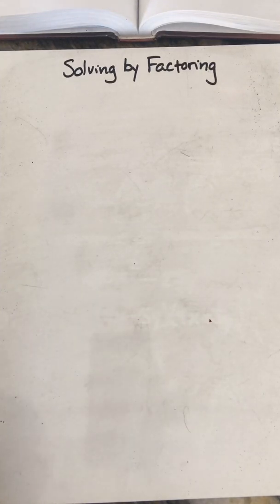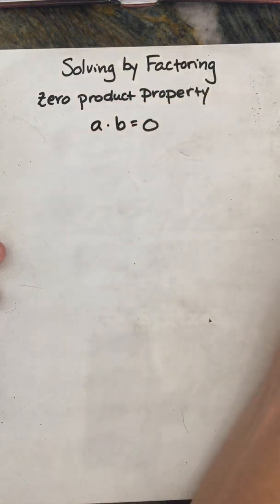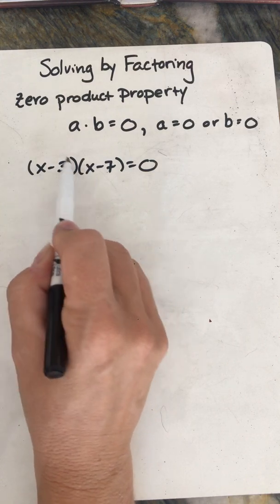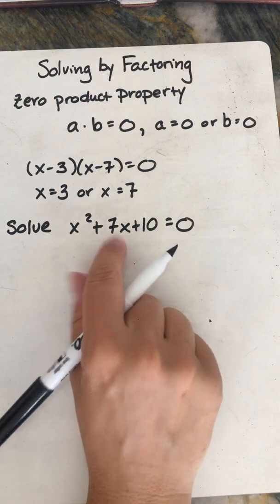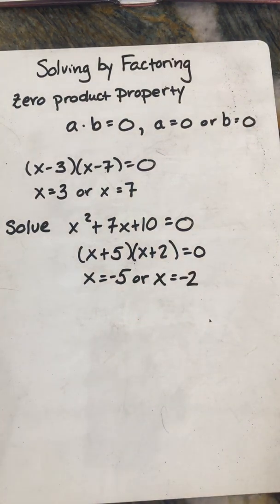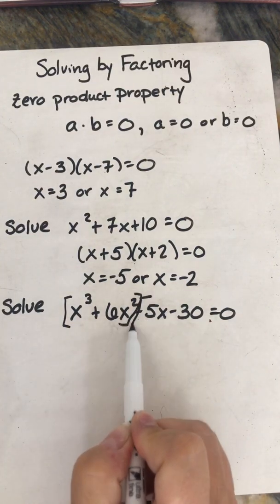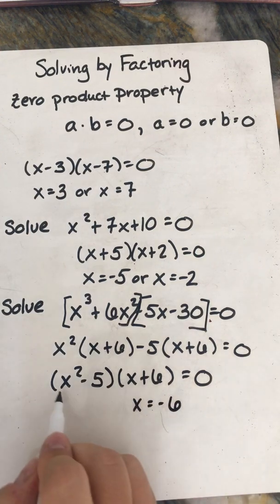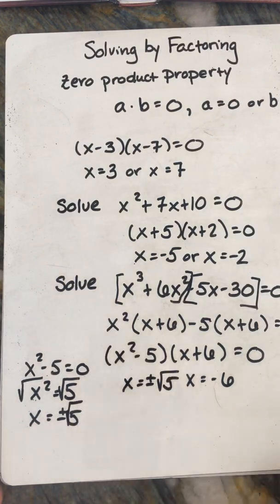Solving by factoring